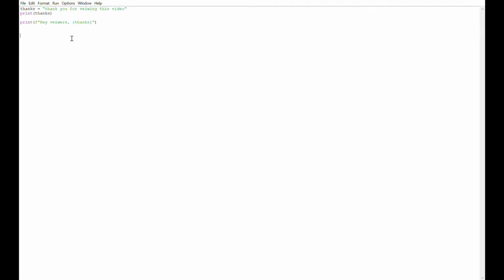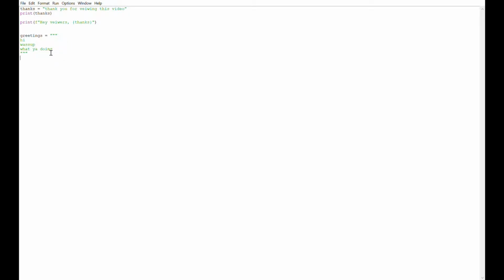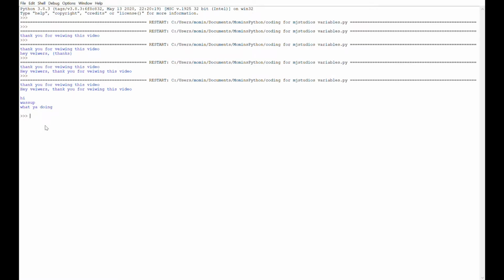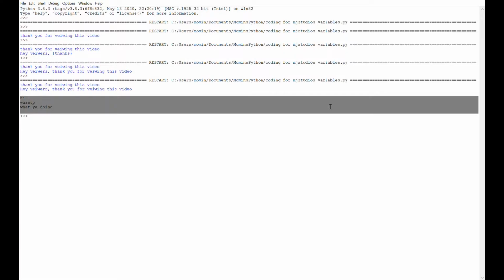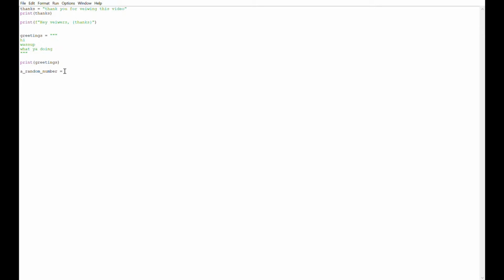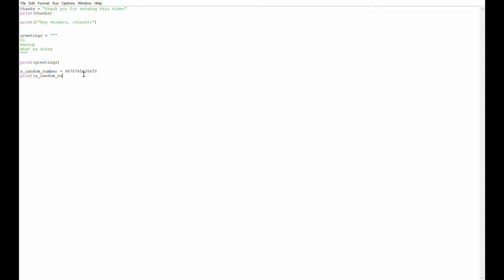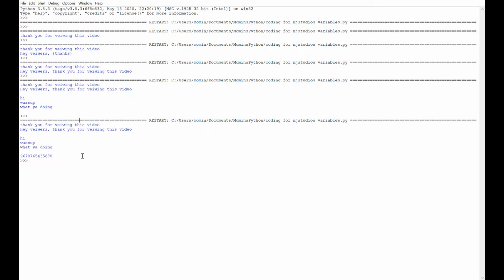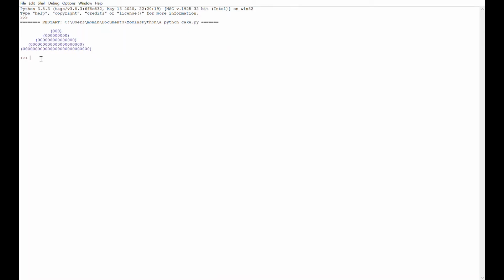Python series part 2 --- Fun with prints and variables